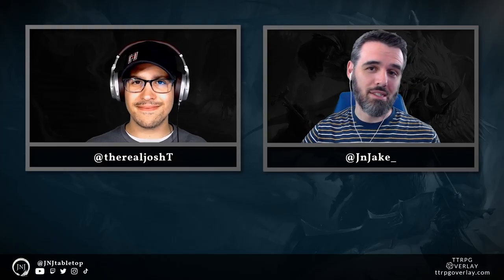Summary & First Impressions of One D&D | One D&D Playtest Packet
Jake & Josh share some thoughts about the changes Wizards of the Coast / D&D is testing out as we embark on a new era of D&D 5e!

Some of the music used in our game play and video might just come from Michael Ghefli Studios!  You can check them out here...